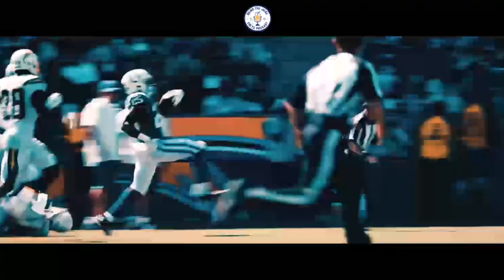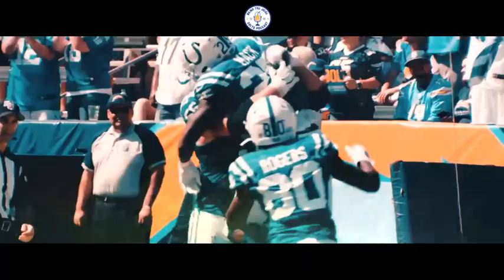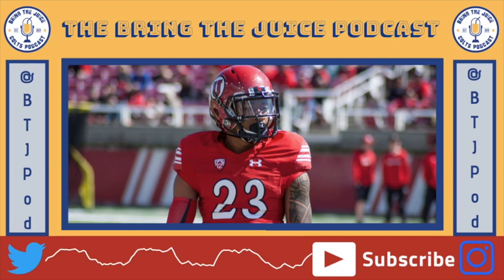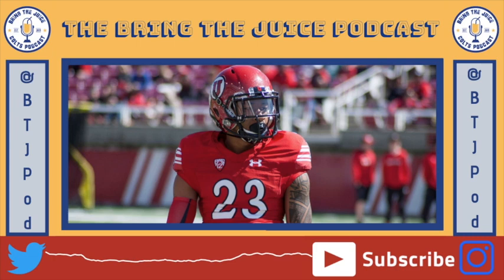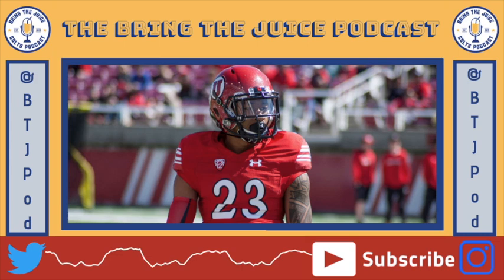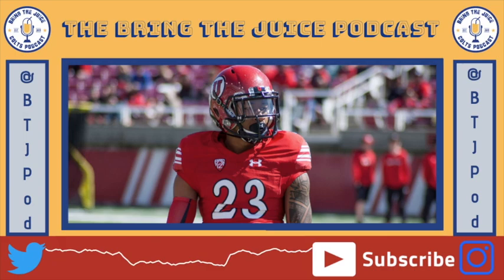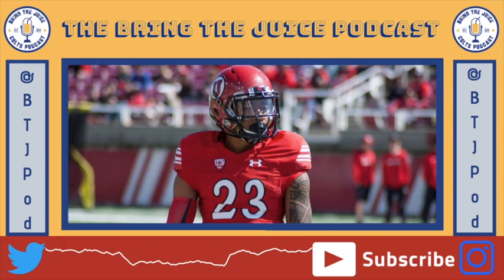Indianapolis Colts Draft Pick #85: Utah FS Julian Blackmon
The Indianapolis Colts trade down in the 3rd round and add depth to their safety room by drafting Utah FS Julian Blackmon.